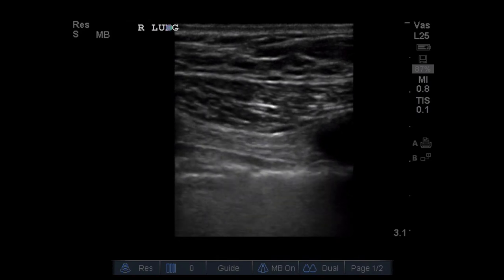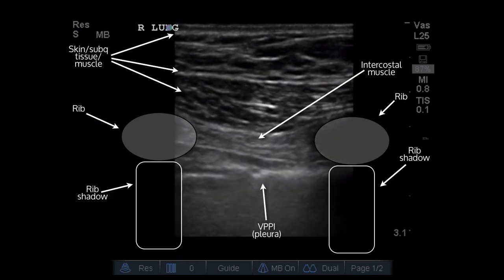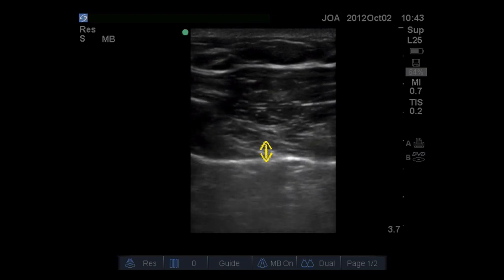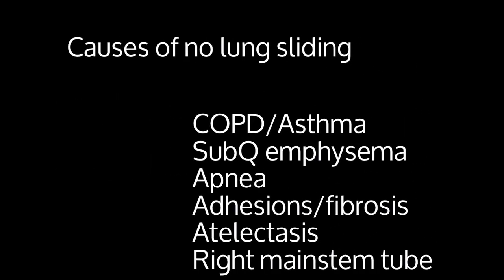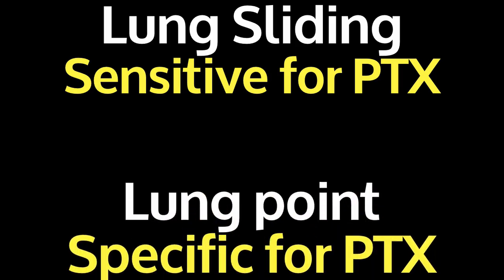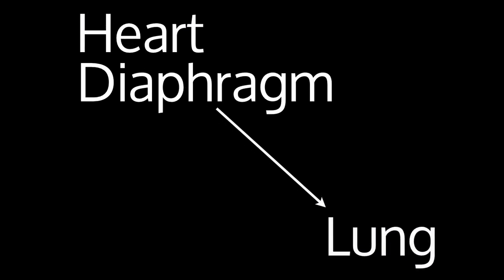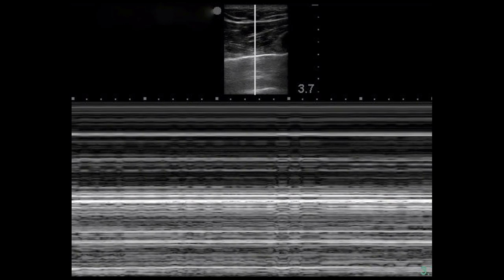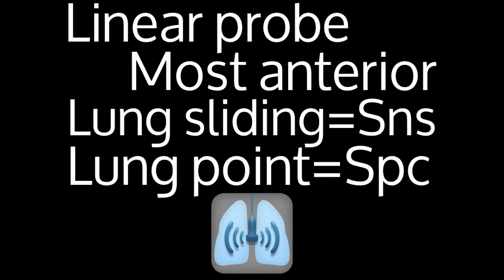Ultrasound of Pneumothorax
How to scan a pneumothorax in 5 minutes (Source: Jacob Avila 5minsono.com)